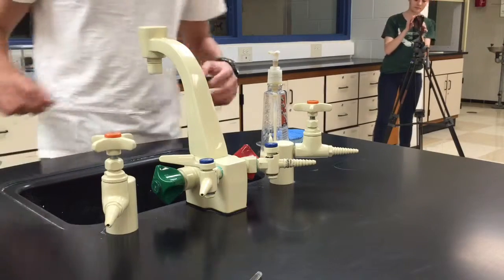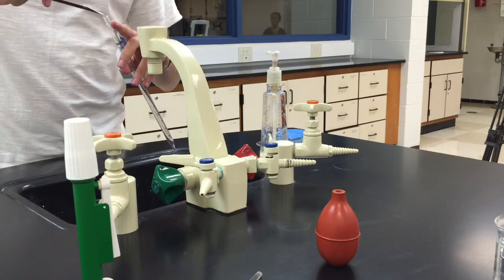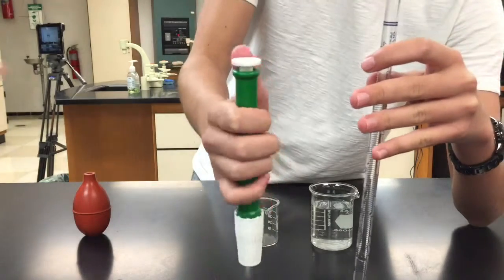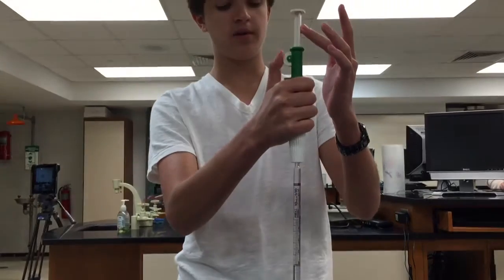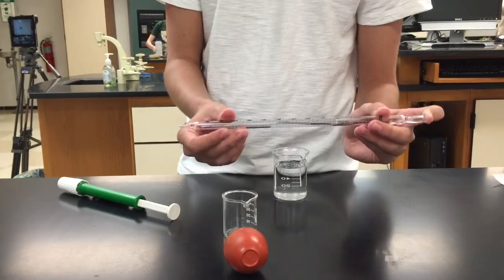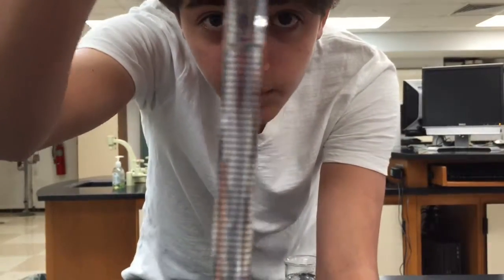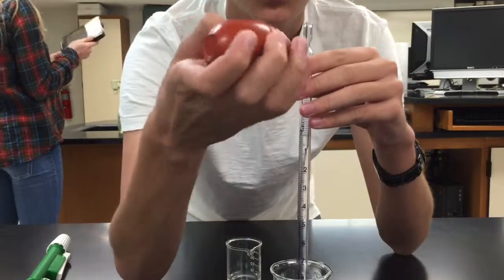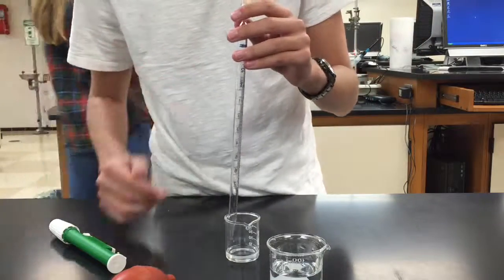Pipetting Tutorial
Sam Warshaw